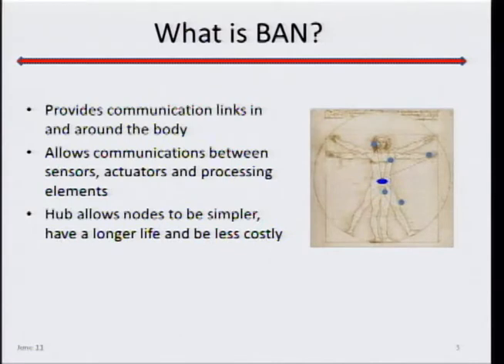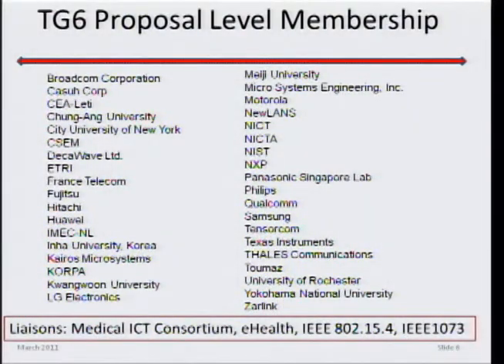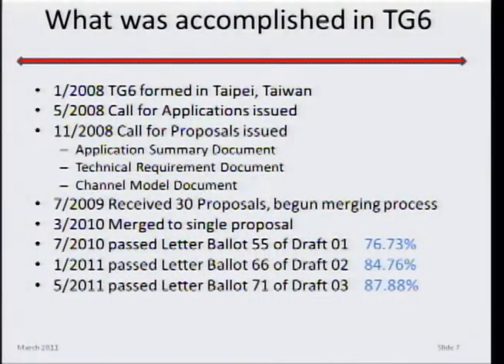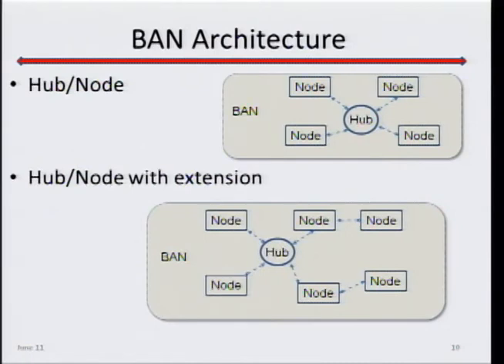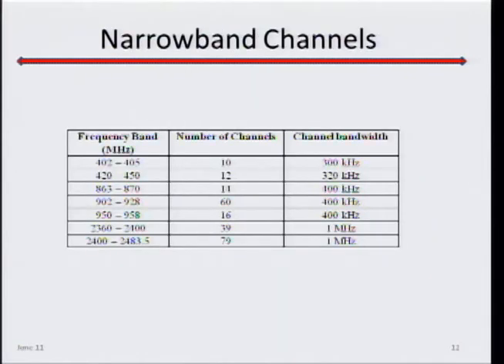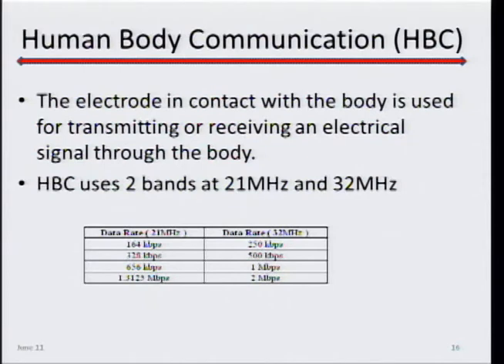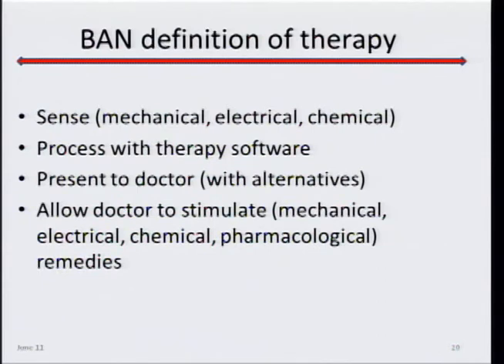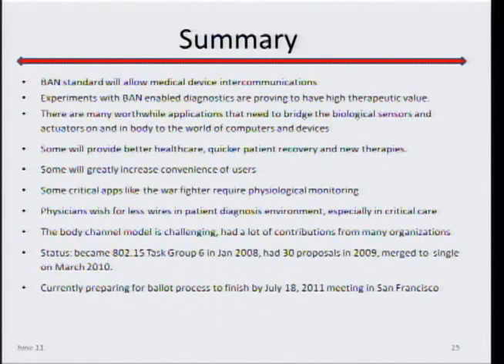BANT - Astrin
Arthur Astrin, Chair, IEEE802.15.6 Body Area Networks, presents "Body Area Network (BAN) Standardization and Future Applications" at WPI on June 19, 2011.